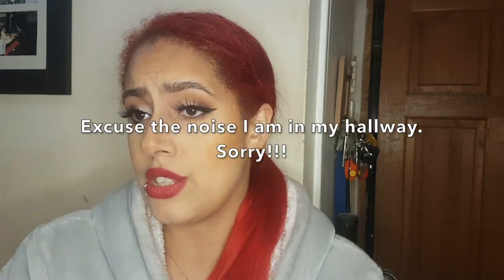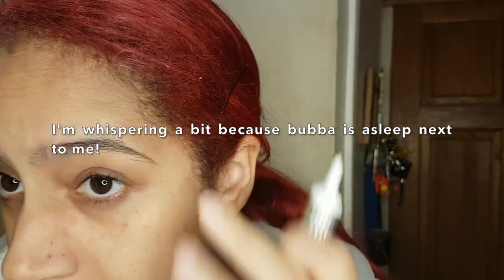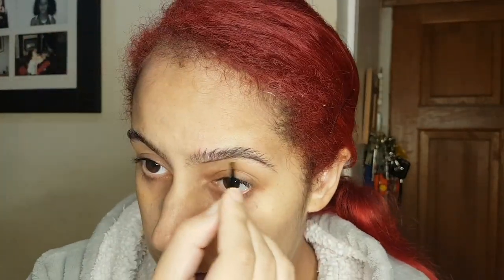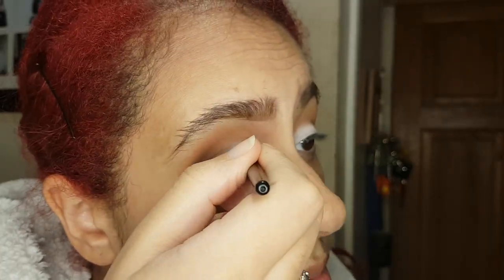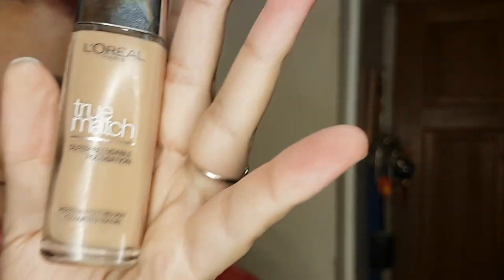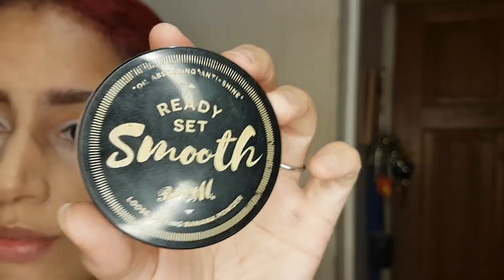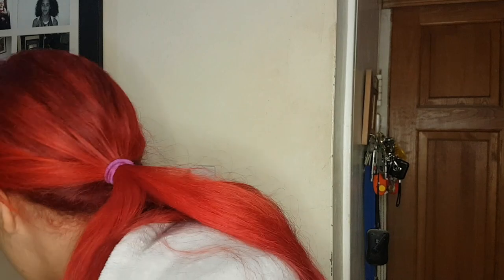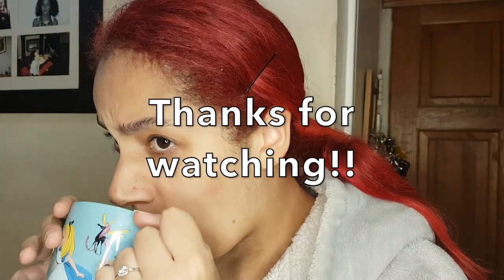Everyday makeup tutorial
Hello lovelies,
Here in this video I show you how I get my everyday look. I know its a lot! Firstly let me say, I know there's something in my hair. Think its my face scrub ha! Secondly, I am whispering a tad because my daughter is asleep next to me. Hopefully you can hear it well enough. Lastly, I am not a makeup artist and I understand my techniques are probably AWFUL. My blending isn't all that either. BUT for an average joe, not to bad aye! Enjoy the video ❤❤❤

🎵 Track Info:

Title: Virtual Joy by SilentCrafter
Genre and Mood: Dance & Electronic + Happy